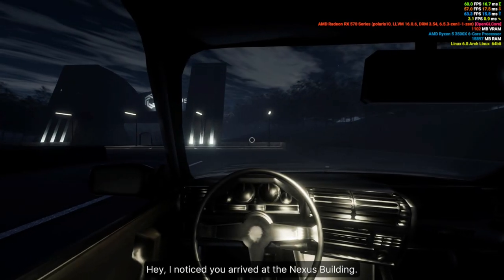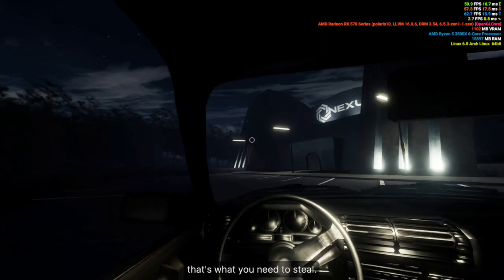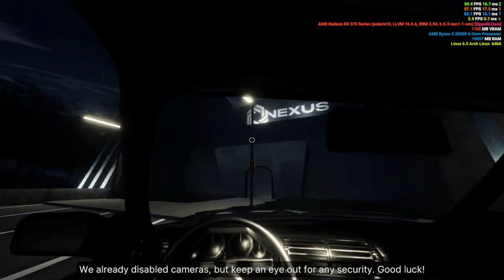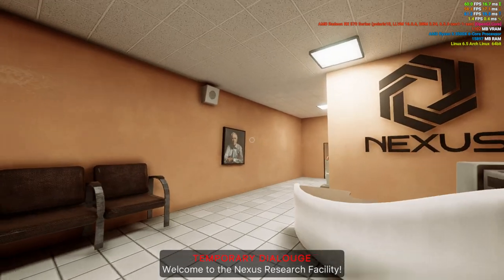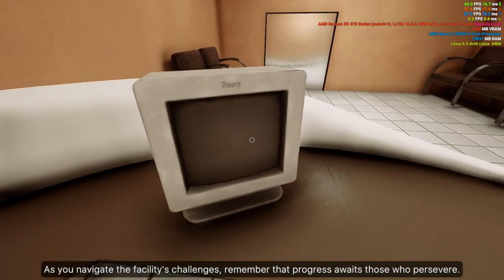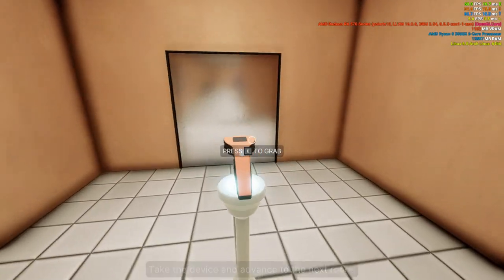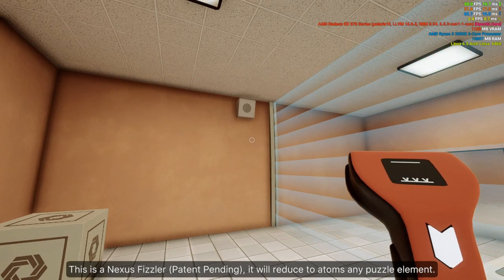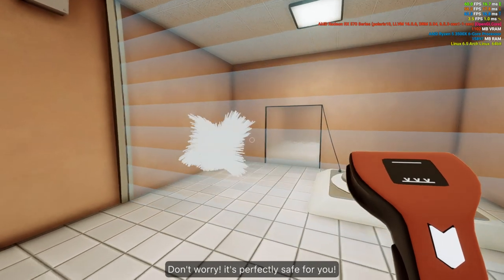FlipSide, Unfortunately Made In Unity...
I've recently been working on my next game, FlipSide. Unfortunately though, a few days ago Unity implemented their new pricing and fees.

I Will most probably move to either Unreal Engine 5 or Godot if Unity doesn't remove their new pricing.